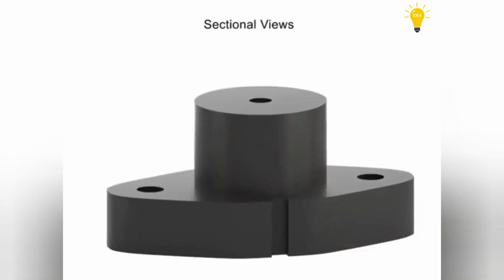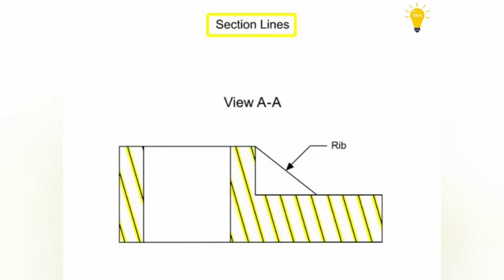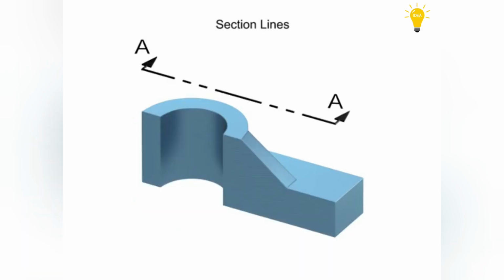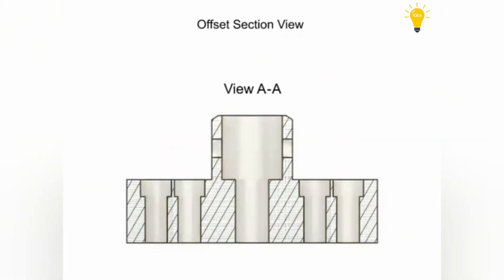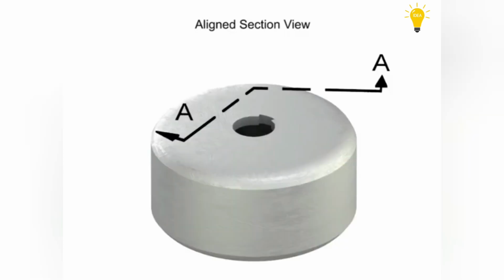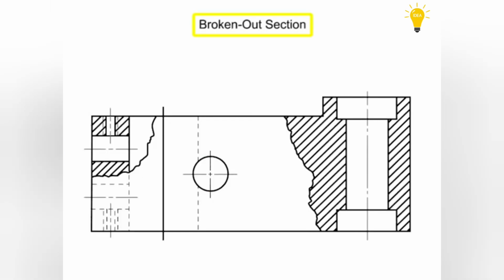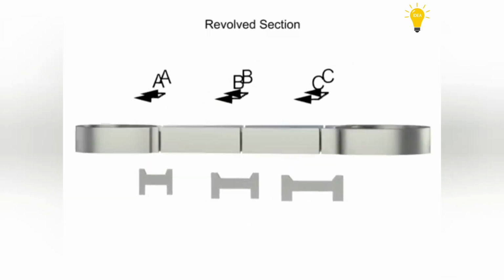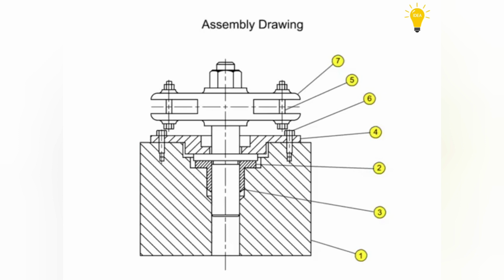Section Views: What are they and How to Create one